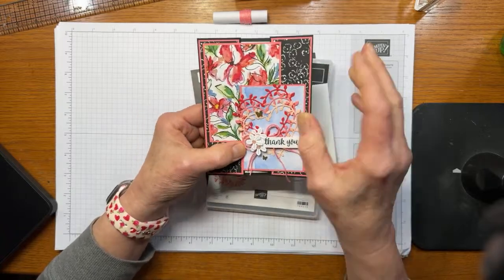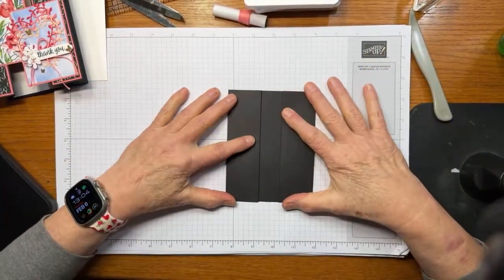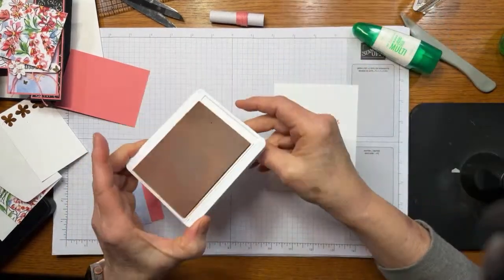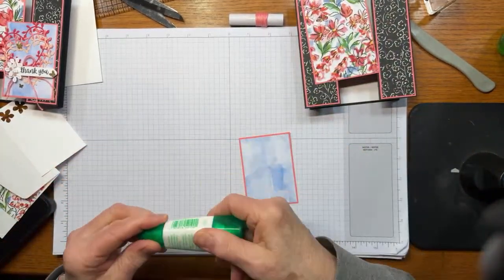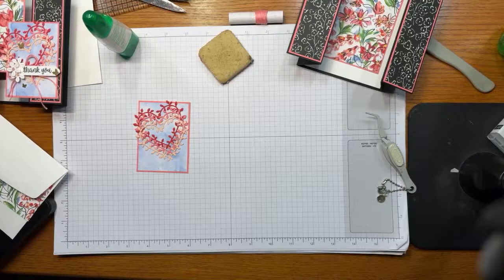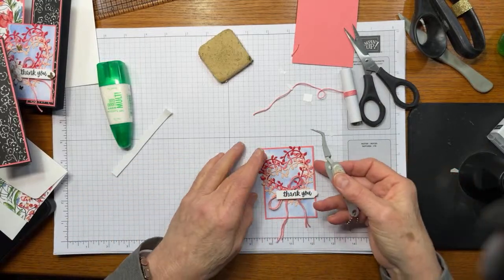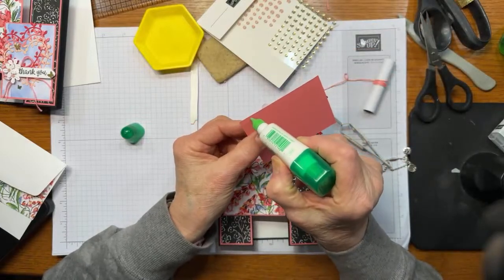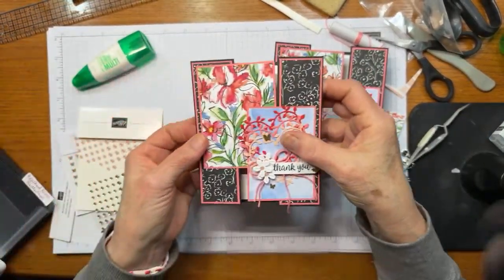Stampin Up//Heart Shaped//Interlocking Front Flap Fun Fold//Mixed Media Florals//Sale-A-Bration 2025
I'm Mary Deatherage, a Stampin Up demonstrator in the Atlanta area, with a fun and totally adorable card using the Heart Shaped stamp set and bundled dies (free with a $120 order during Sale-A-Bration 2025 - thru the end of February!) and some beautiful Mixed Media Florals designer series paper - an online exclusive product. It's all decorating this uber-cool Interlocking Front Flap Fun Fold card!  Boom! If you'd like to make this cute card, head over to my blog to find a printable PDF and the card cuts on how to do it!